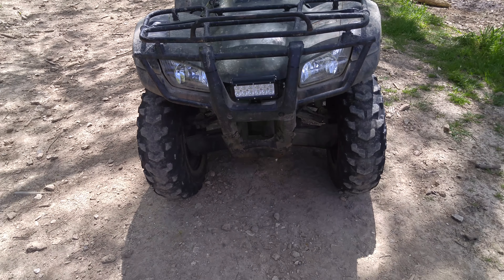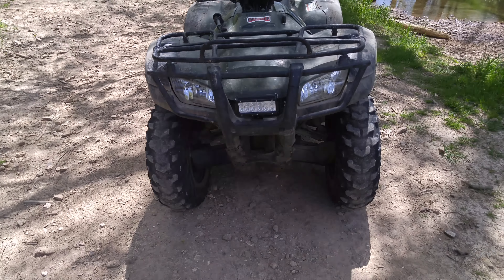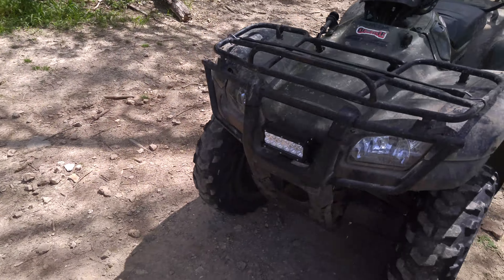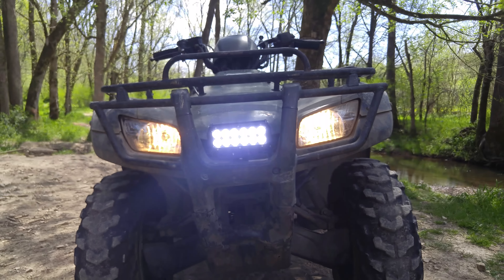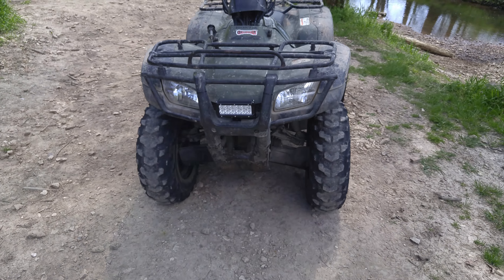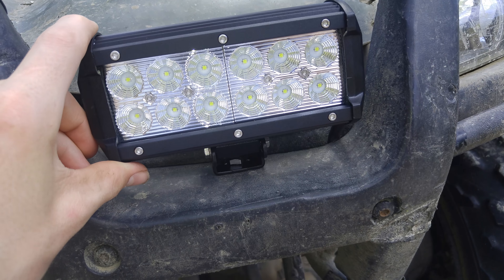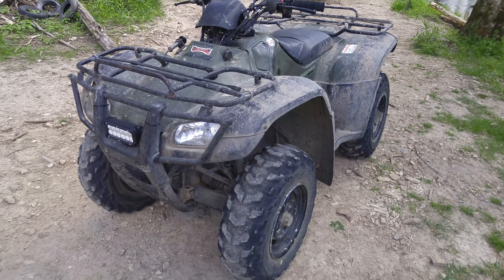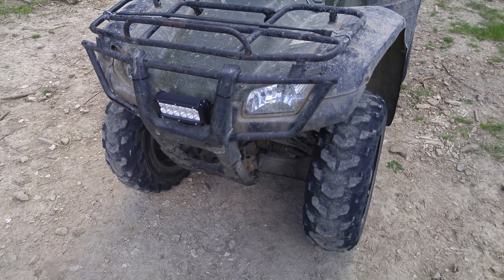My New Nilight LED 🔆light🔆 bar